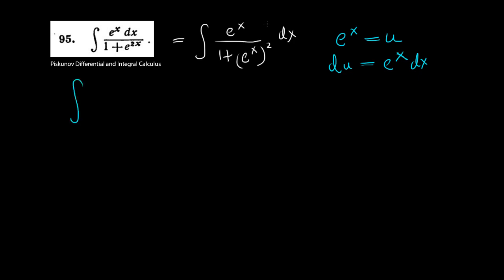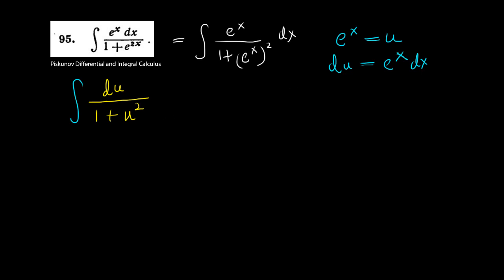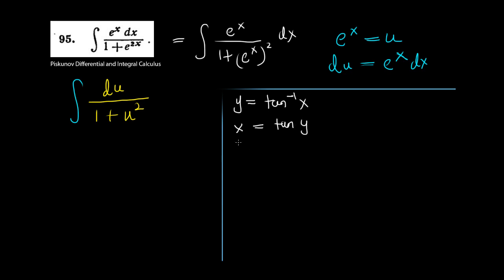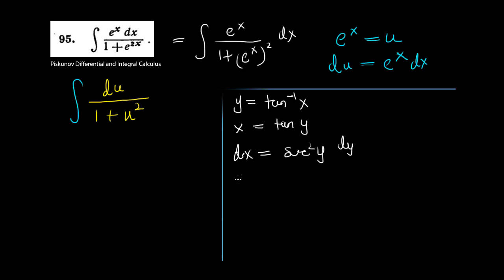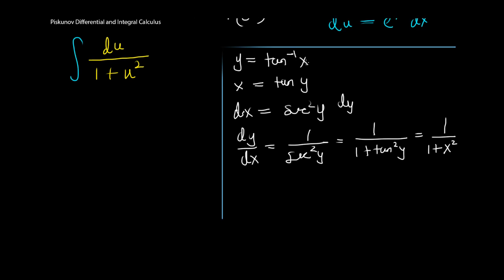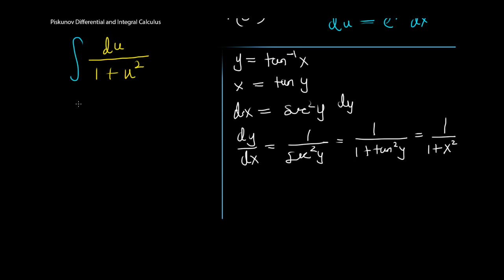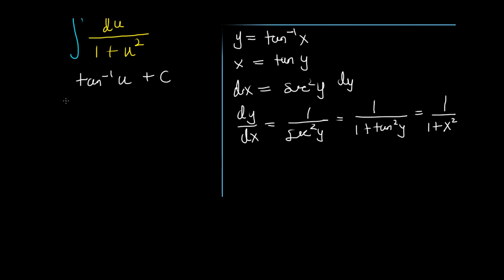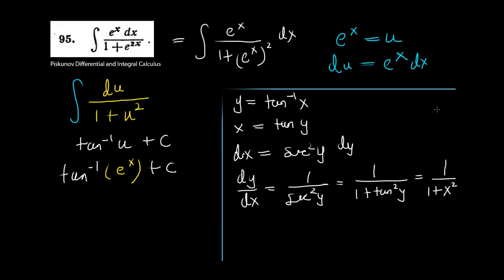Misc. Integrals - 1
A Series of some Miscellaneous integrals that do not involve too much of the techniques that we learnt so far.